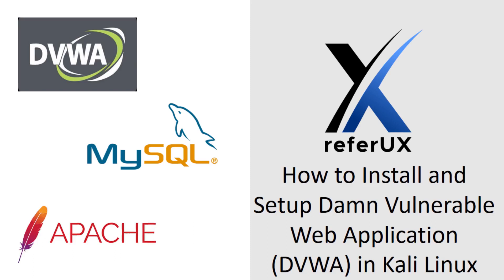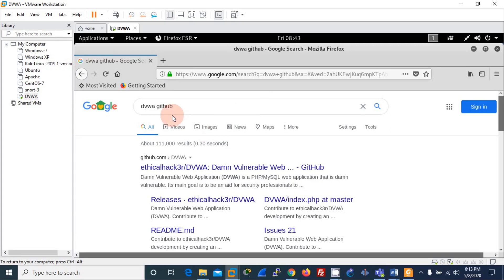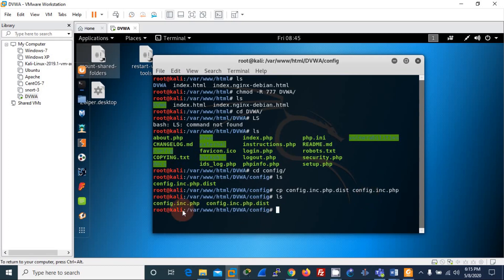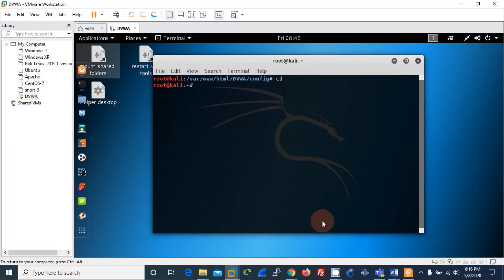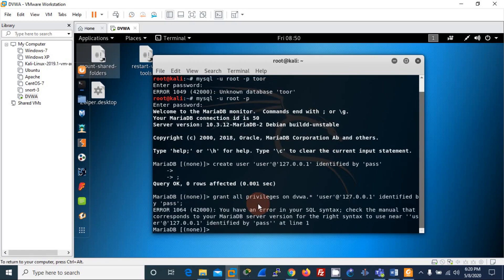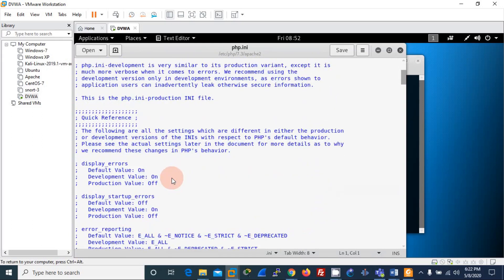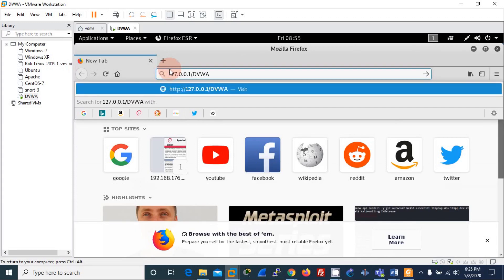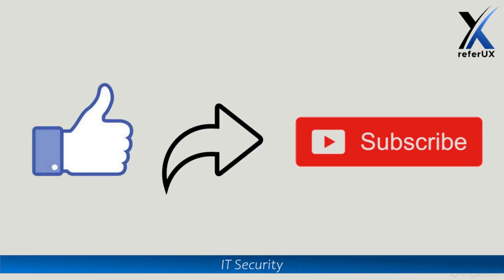Installing DVWA | How to Install and Setup Damn Vulnerable Web Application in Kali Linux | referux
Learn IT Security on referux, a free for exam preparation. This free "Installing DVWA" video will give you an introduction to Damn Vulnerable Web Application(DVWA). Further it will give you an overview on what is DVWA and how you can use DVWA to practice hacking a Web Application. Below are the topics in this video

1. What is DVWA?
2. Installing DVWA on Kali Linux

Link for Download Content